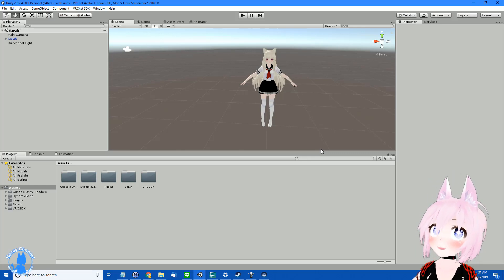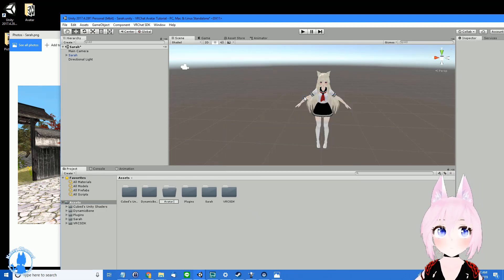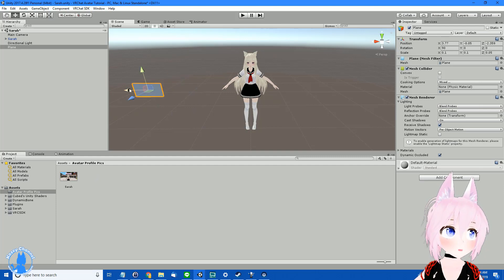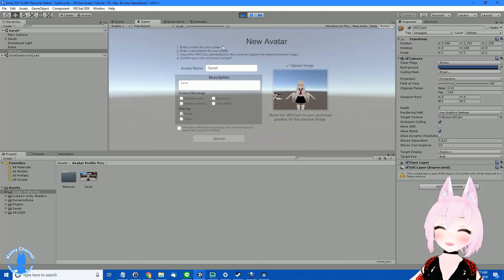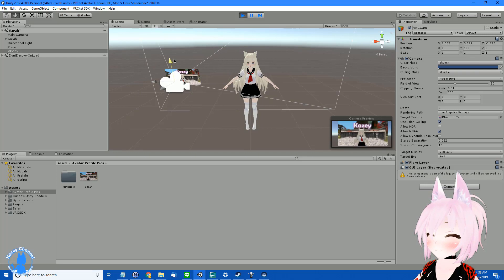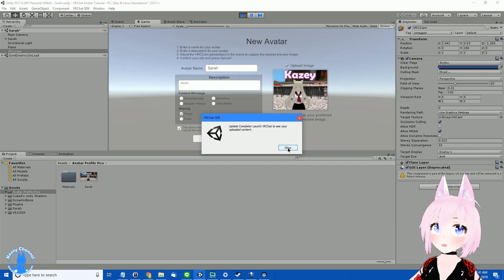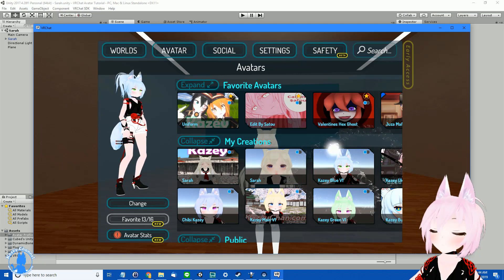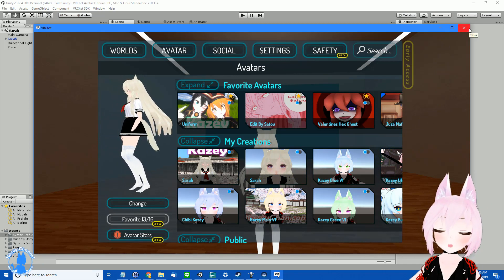Custom Social Avatar Profile Picture on VRChat - Tutorial - Lesson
In this second lesson, we should how to upload a custom avatar (social) picture for your VRChat in Unity rather than the generic avatar T pose.

No identification with actual persons (living or deceased), places, buildings, and products is intended or should be inferred.